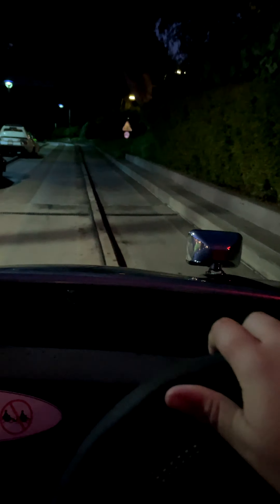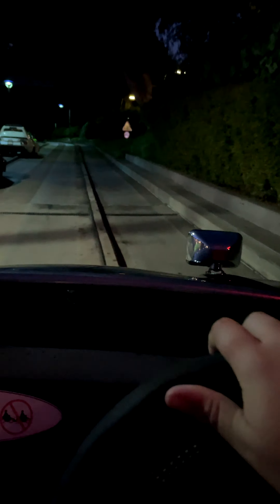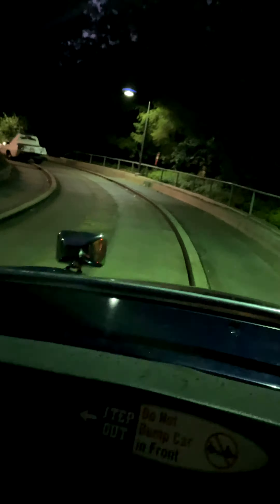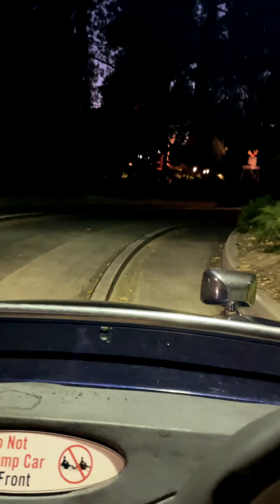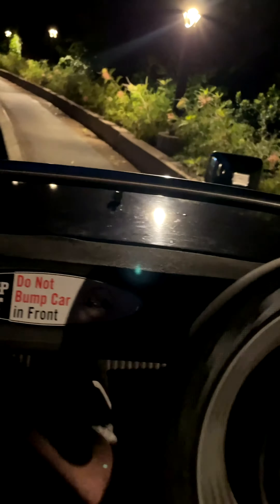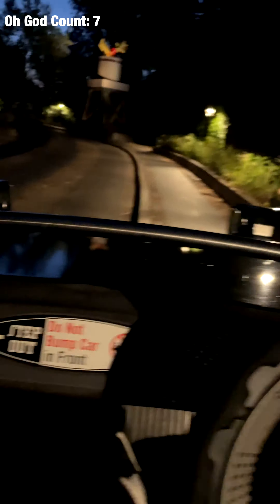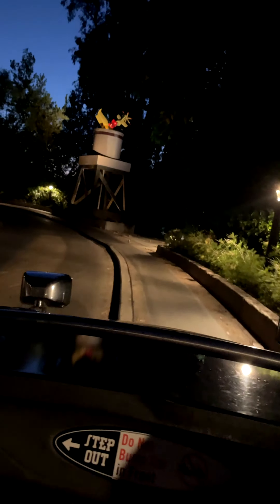Weeping’s Epic Driving Tutorial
Welcome to the autopian roads in Disneyland Resort, today to help teach you a thing or two about smart driving, you have your host, Weeping Demon to assist you on this wonderful journey! We hope you follow and enjoy our driving lesson video!